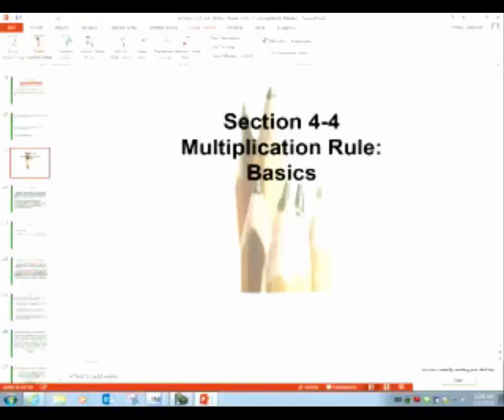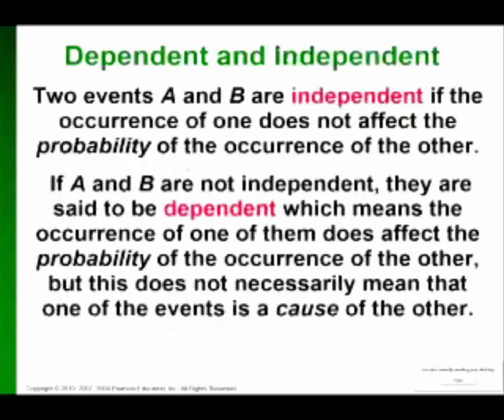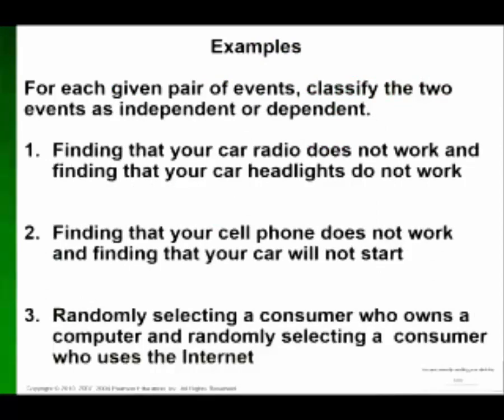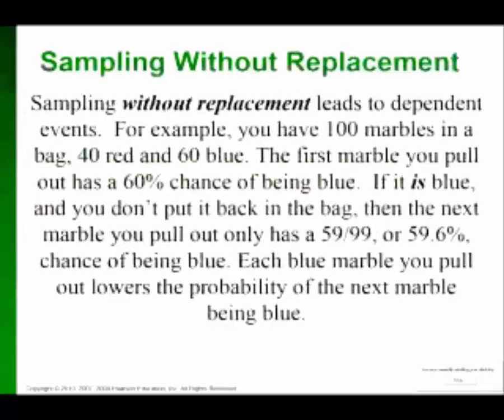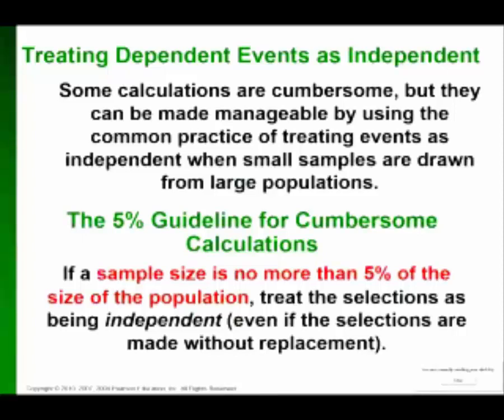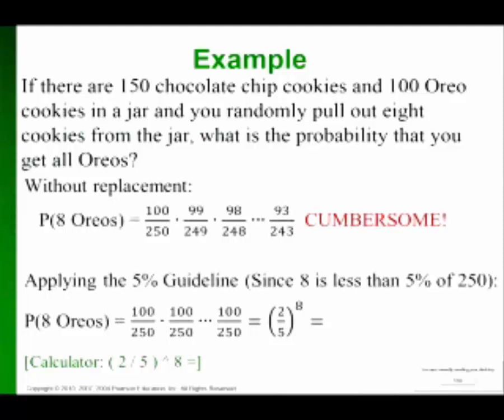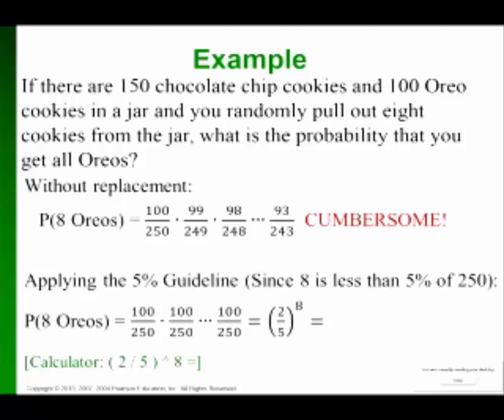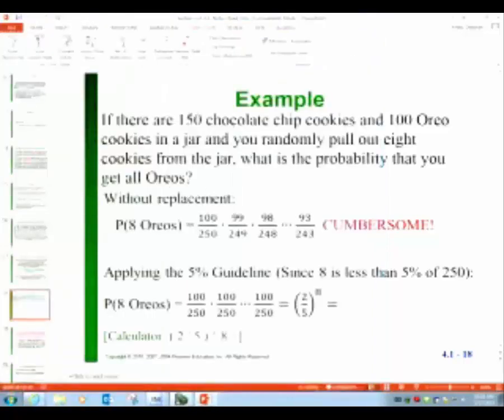1530 Video 8A Sections 4.4 - 4.5